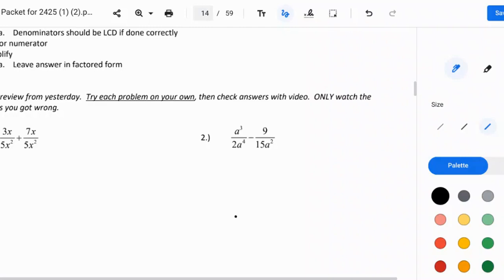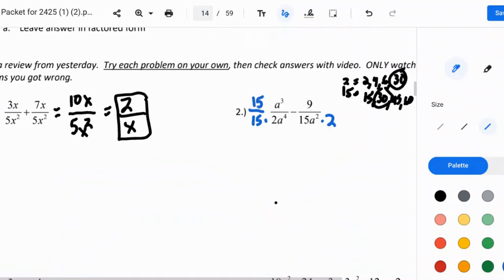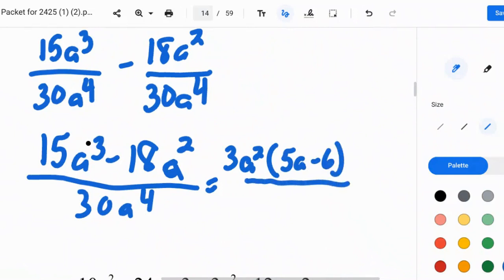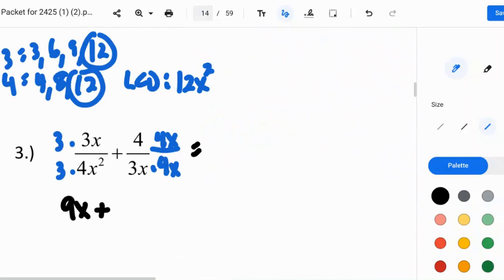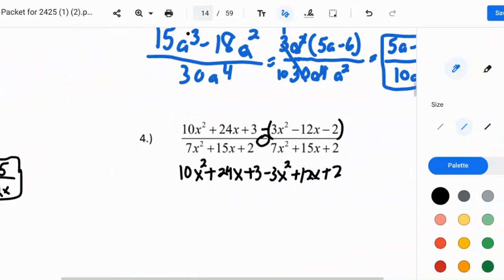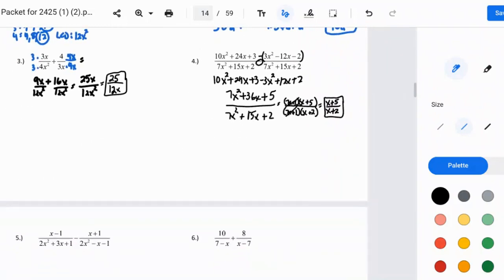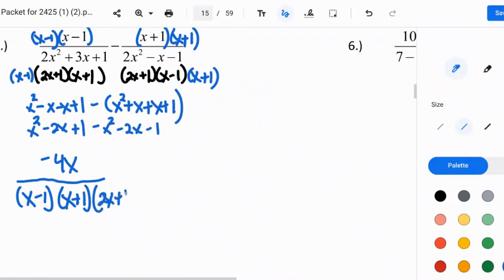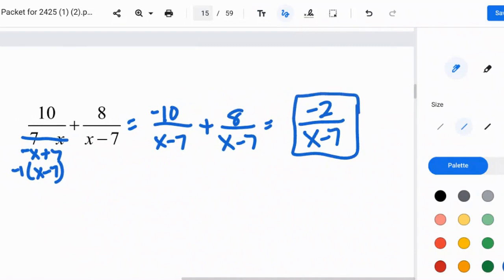6.3 Part 2 Notes for AA2